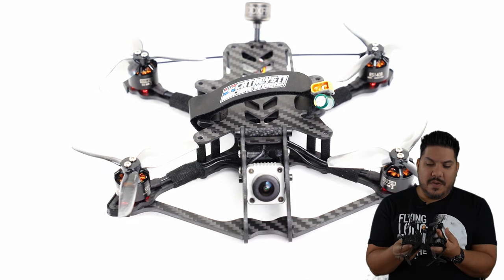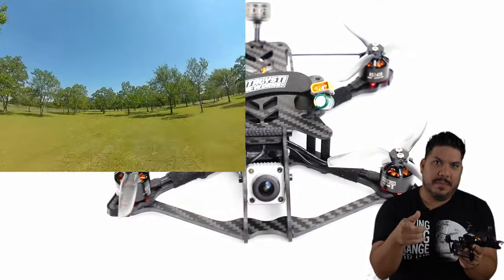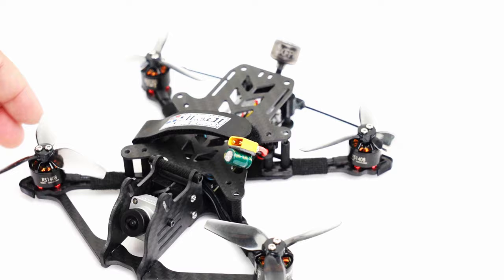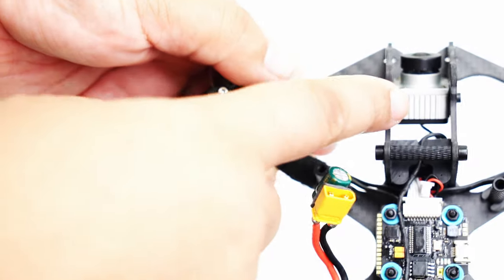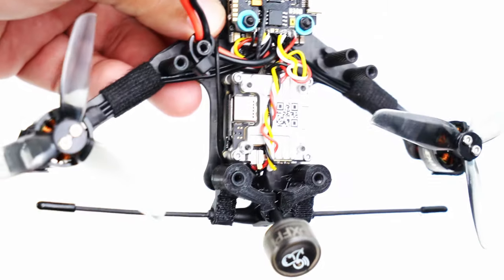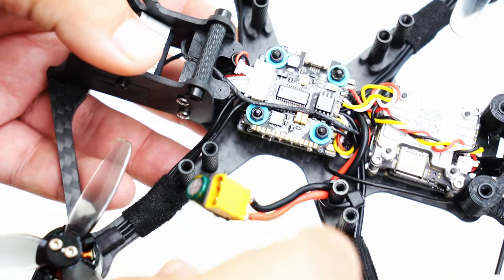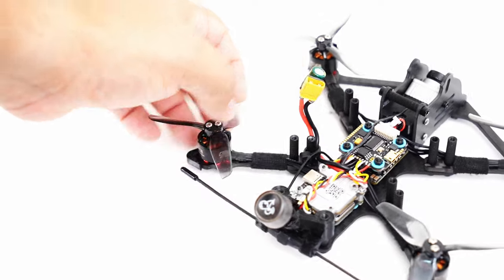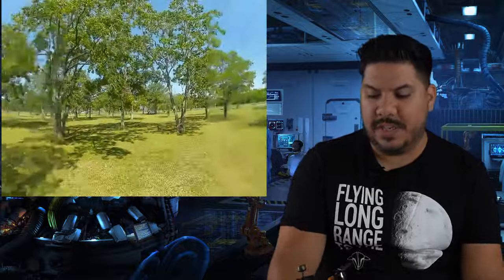Catalyst BangGod 3" - DJI FPV 3 inch drone - HD Video feed freestyle micro Catalyst Machineworks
Mamba MK2 stack -
HQ 3x2.5x3 props

3" - Diatone GT R349